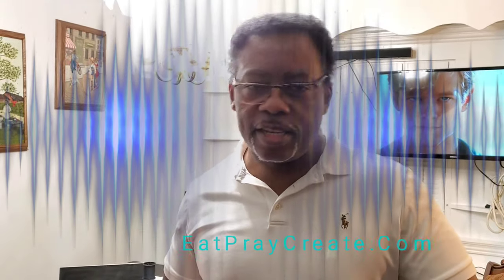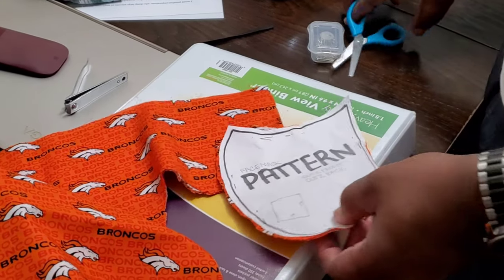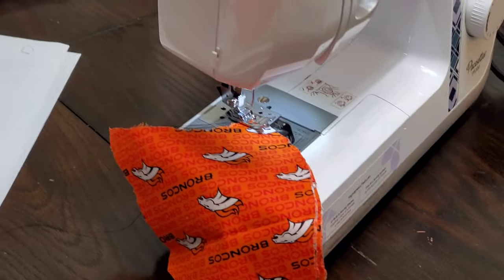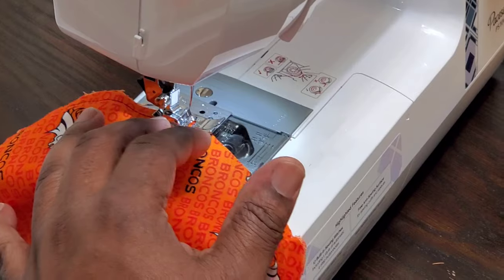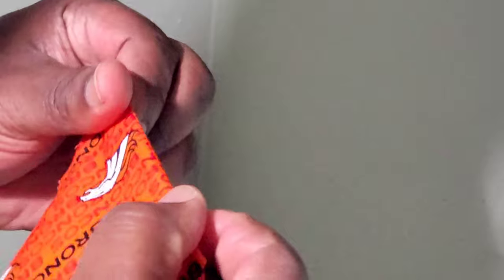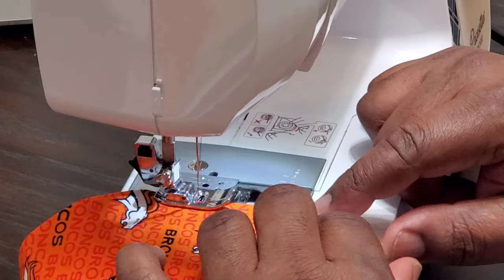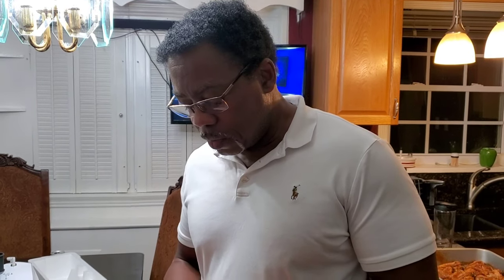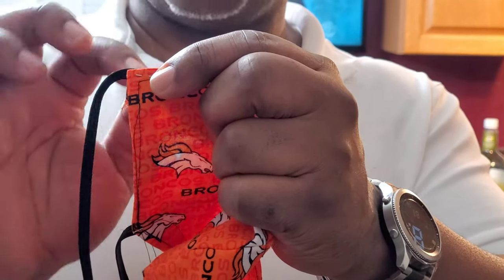How to make a Coronavirus mask!